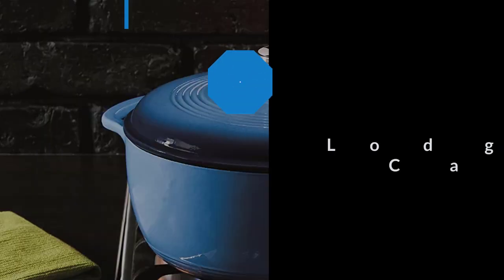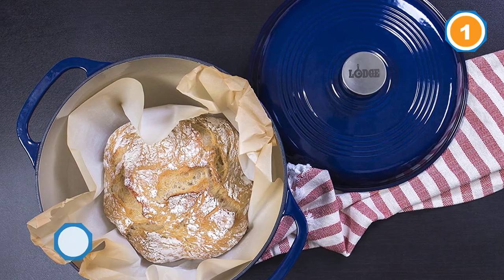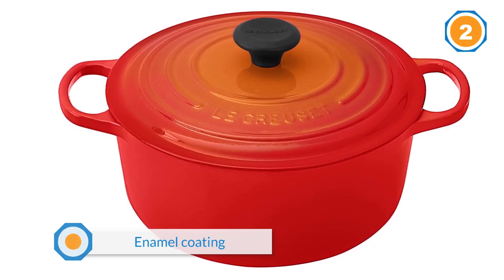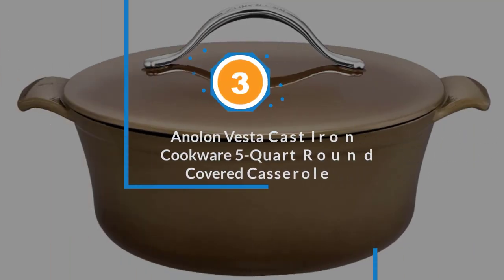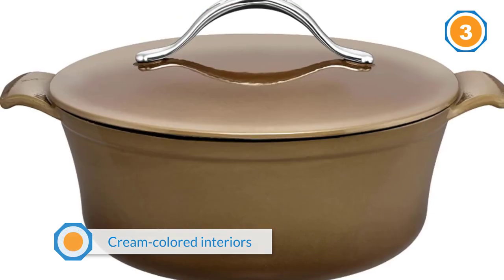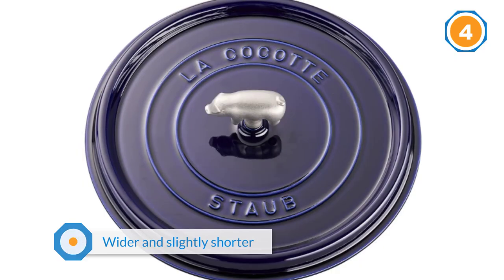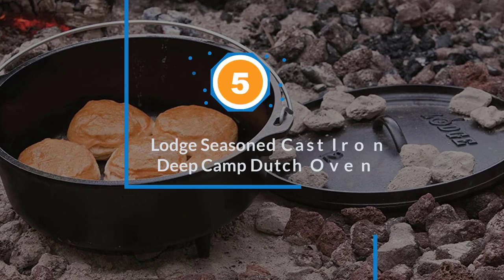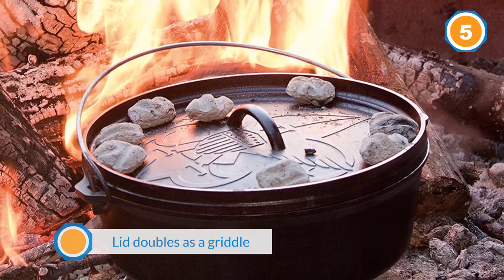Top 5 Best Dutch Oven Review in 2023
Best Dutch Oven Featured in this Video:
0:11. Lodge 6 Quart Enameled Cast Iron Dutch Oven
1:23 2. Le Creuset Enameled Cast-Iron 5-1/2-Quart Round Dutch Oven
2:23 3. Anolon Vesta Cast Iron Cookware 5-Quart Round Covered Casserole
3:32 4. Staub Wide Round Oven Shallow Cocotte
4:37 5. Lodge Seasoned Cast Iron Deep Camp Dutch Oven

What Is a Dutch Oven?
A Dutch oven is a thick-walled cooking pot with a tight-fitting cover. Dutch ovens are typically made of prepared solid metal; nonetheless, some Dutch ovens are rather made of cast aluminum, or earthenware. Some metal assortments are plated as opposed to being prepared, and these are some of the time called French ovens.

What is the best Dutch Oven to buy?

If you are looking for the top Dutch Oven, then you are in the right place.